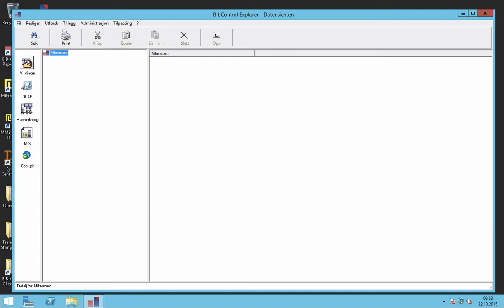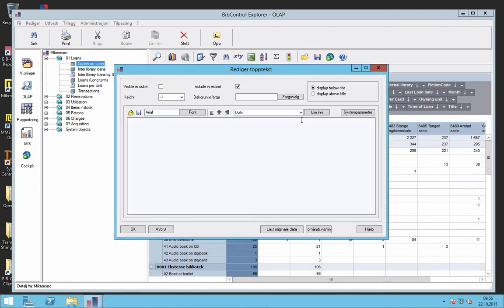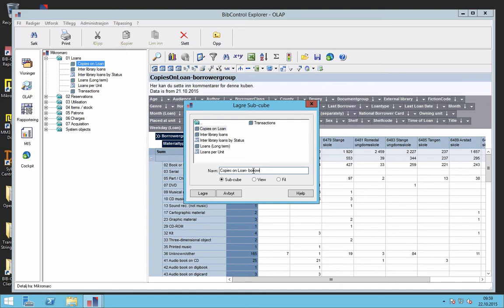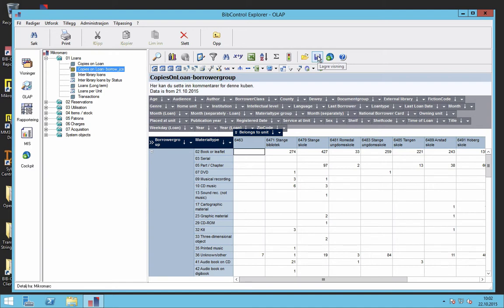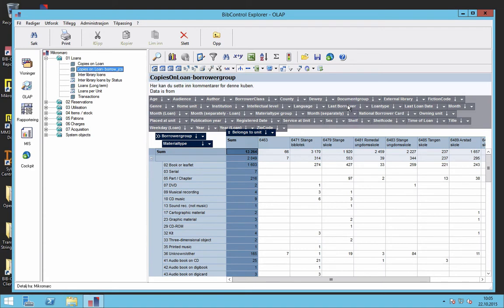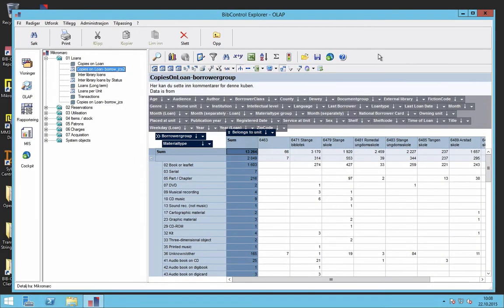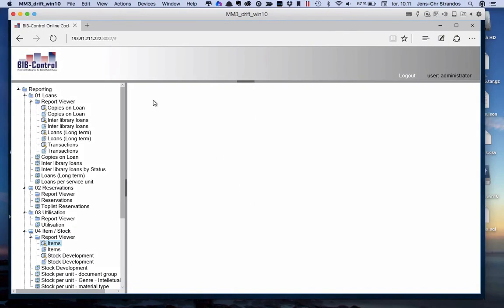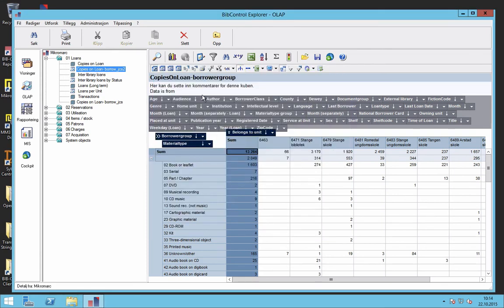OLAP nye kuber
Bib-Control.
Opptak fra da Klaus holdt kurs for oss